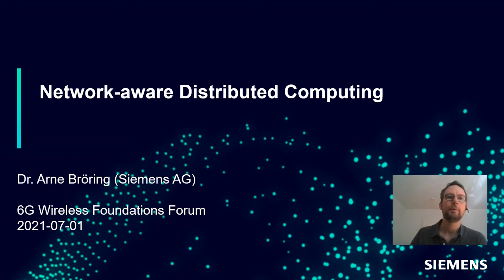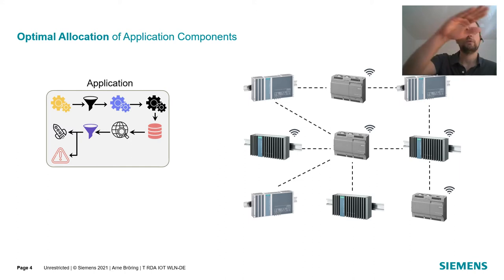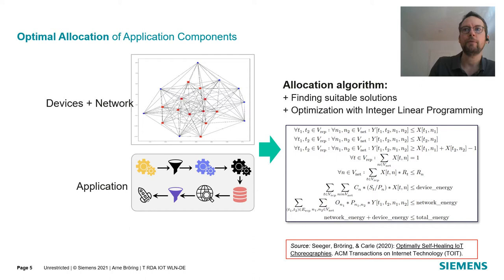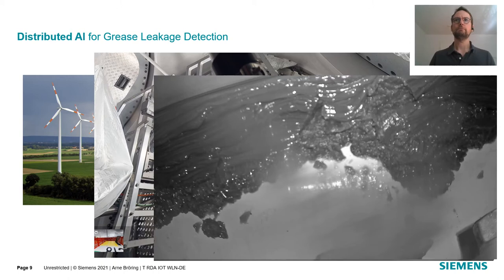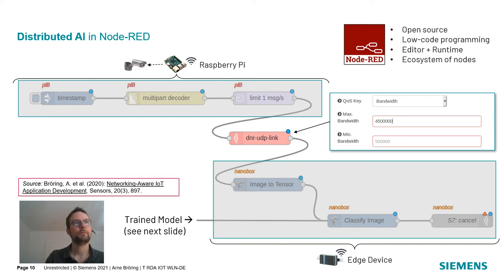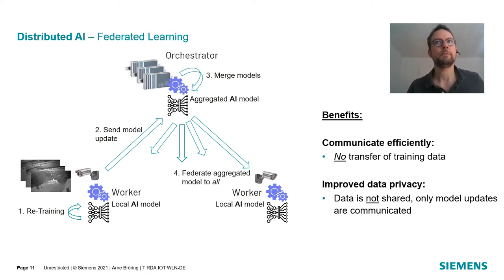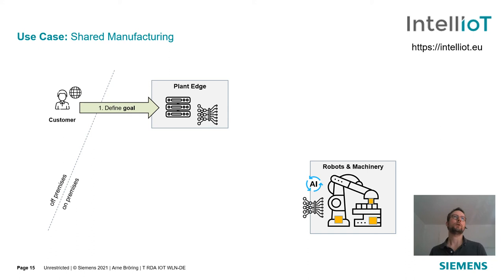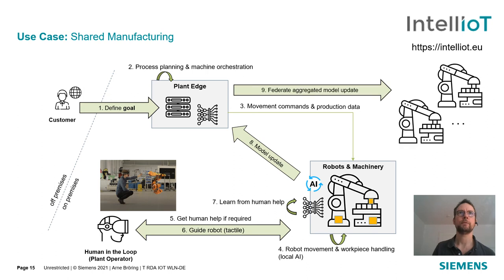6GWFF 2021 - Network-aware Distributed Computing (Session 2) - Arne Broering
Speaker: Arne Broering, Siemens, Germany
Bio: Arne Bröring is a Senior Key Expert Research Scientist at Siemens Technology in Munich. He received his PhD in 2012 from the University of Twente (Netherlands). Dr. Bröring has contributed to over 90 publications in the field of distributed systems and has served on various program committees and editorial boards. His research interests range from distributed system designs, over sensor networks, and Semantic Web, to the Internet of Things. At Siemens, he has been in charge of the technical & scientific coordination of large EU research projects (BIG IoT and IntellIoT). Before joining Siemens, Dr. Bröring worked for the Environmental Systems Research Institute in Zurich, the 52°North Open Source Initiative, and led the Sensor Web and Simulation Lab at the University of Münster.